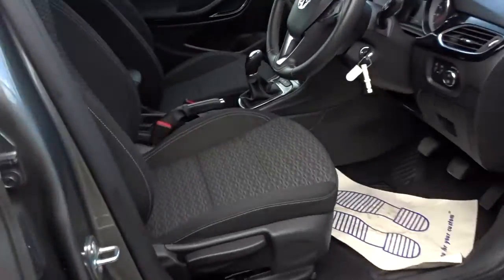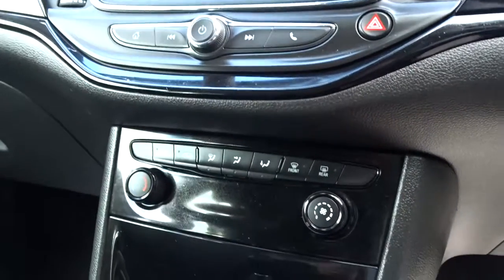DP18PDK Vauxhall Astra 1.4 16V Turbo 150PS SRi 5dr